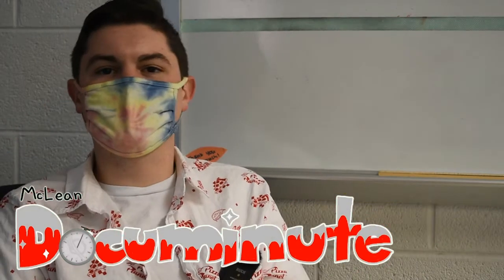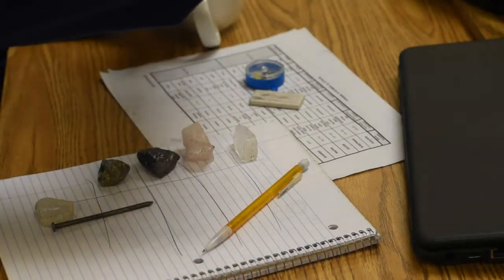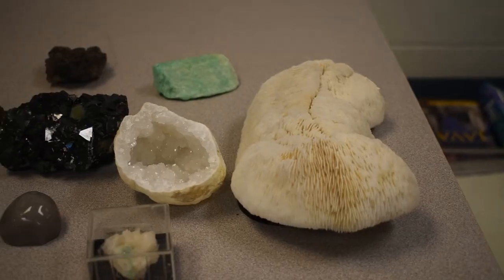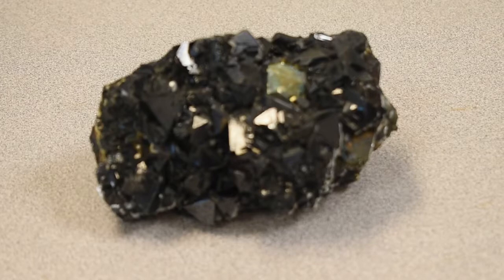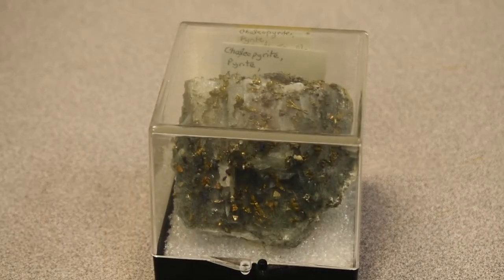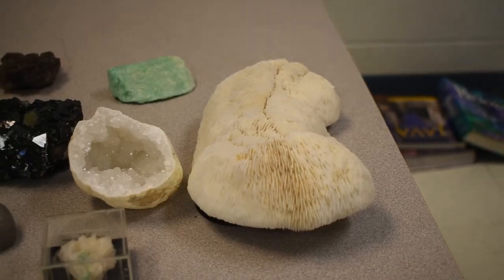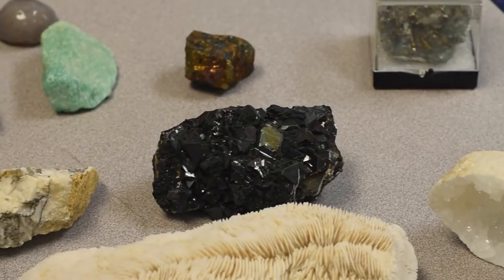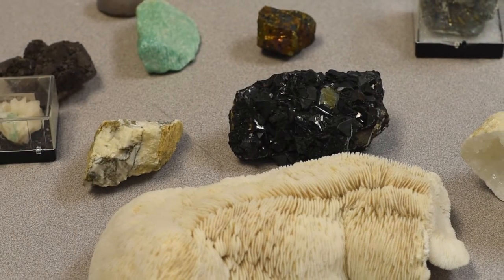Mr. Persinger | Rocks | Documinute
By Youseff Hassan & Annie Abruzzo